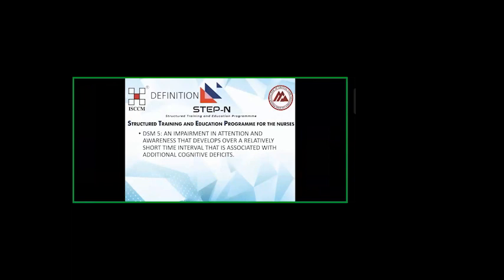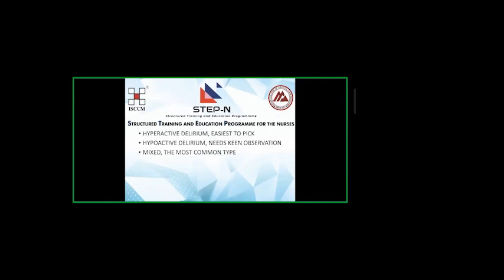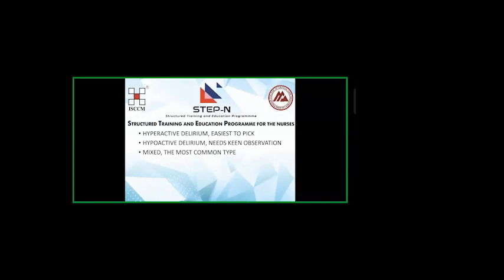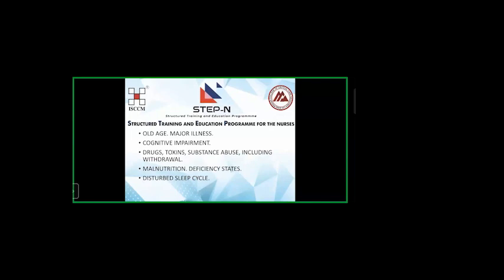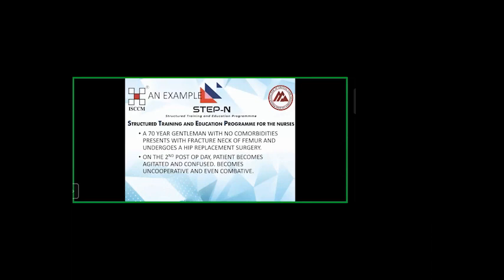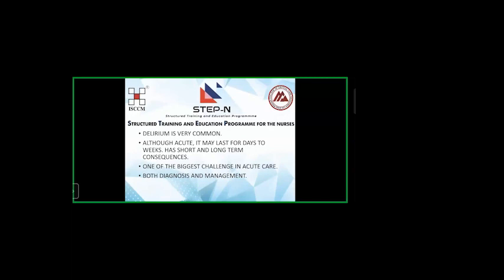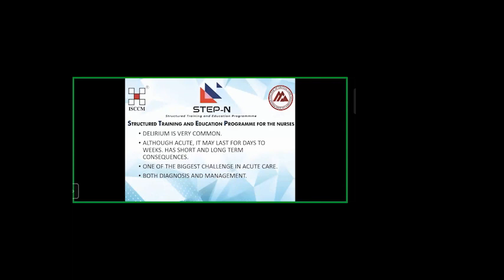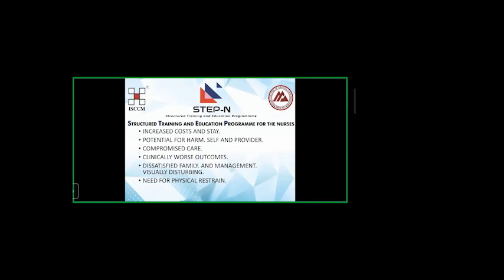Step N Session: Delirium in ICU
Step N Session: Delirium in ICU with Speaker: Dr  Rakesh Periwal and Moderator: Dr. Saurabh Kumar Das